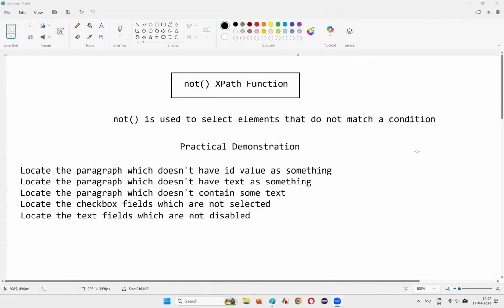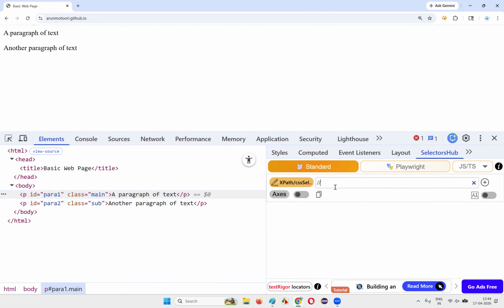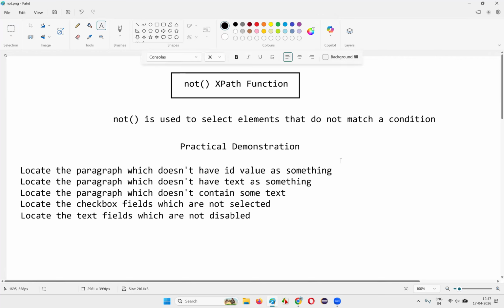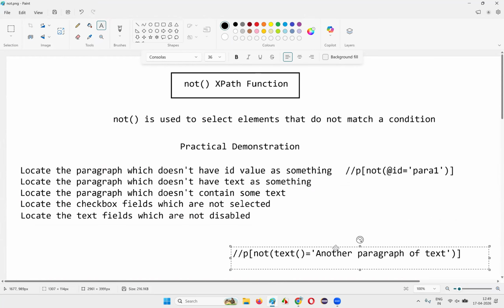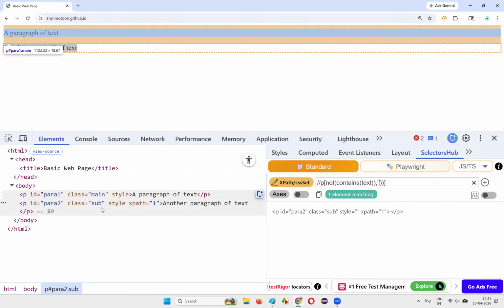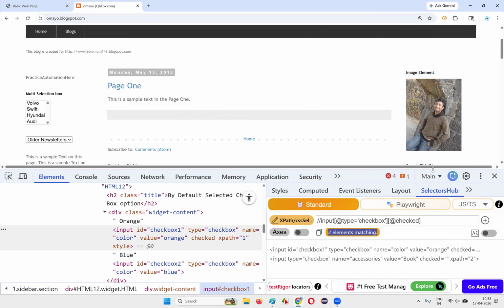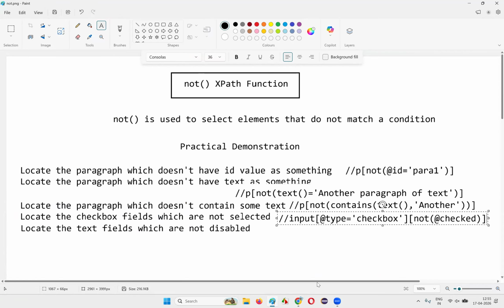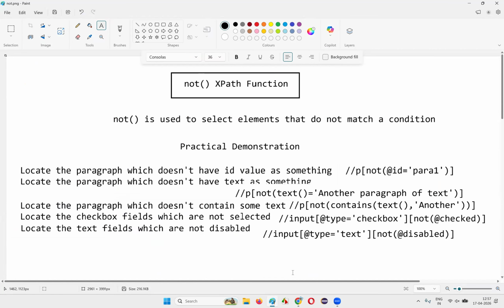92. not() function in XPath Expressions (Selenium Java 2026)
not() XPath Function

not() is used to select elements that do NOT match a condition.

Practical Demonstration:

Locate the paragraph which doesn't have a specific id
//p[not(@id='para1')]
Locate the paragraph which doesn't have specific text
//p[not(text()='Another paragraph of text')]
Locate the paragraph which doesn't contain certain text
//p[not(contains(text(),'Another'))]
Locate the checkbox fields which are not selected
//input[@type='checkbox'][not(@checked)]
Locate the text fields which are not disabled
//input[@type='text'][not(@disabled)]